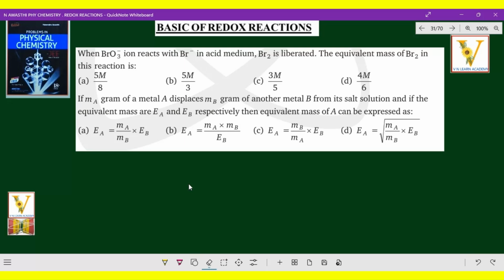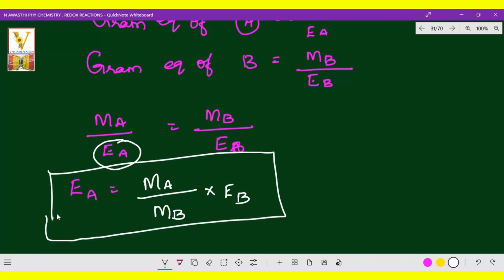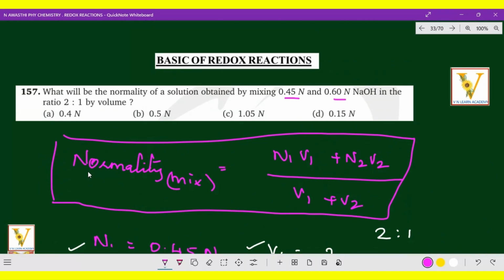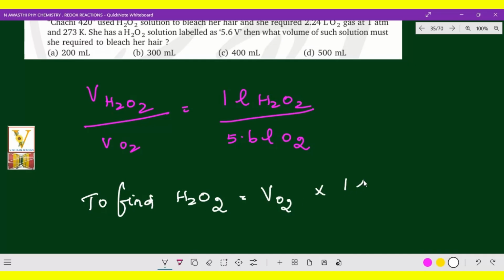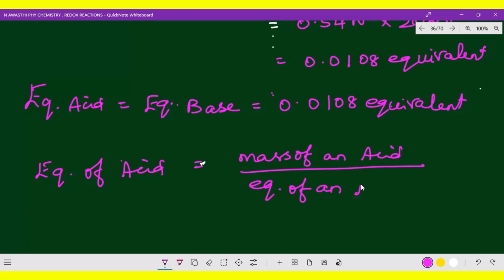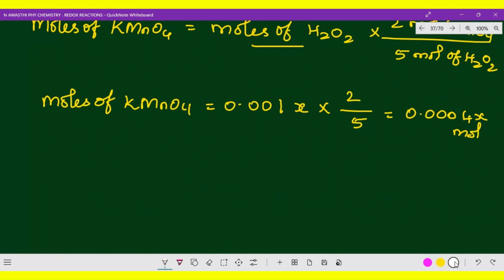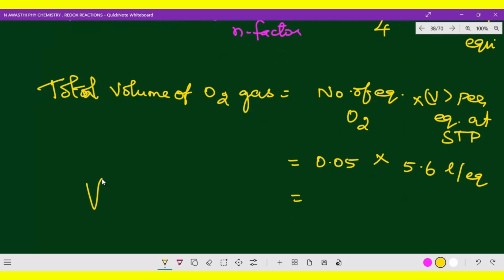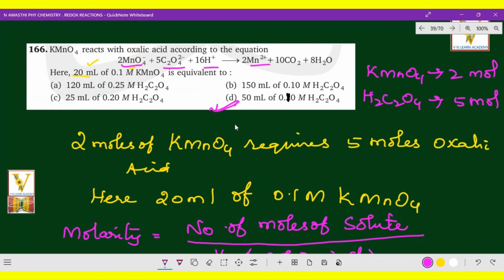REDOX REACTION PART 1| QUESTIONS FROM 31 TO 40 | NARENDRA AVASTHI SIR"S SOLUTIONS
✔️ Subject: Chemistry